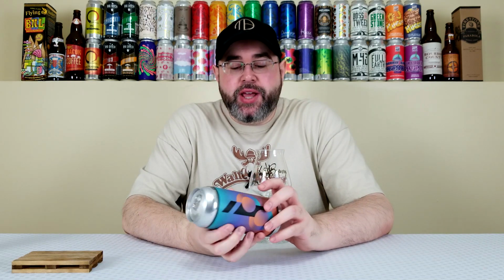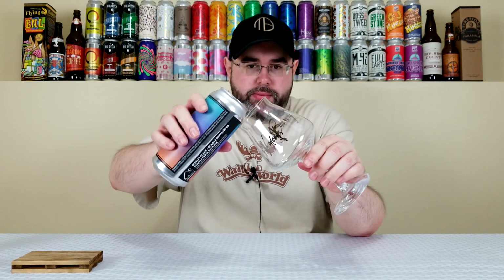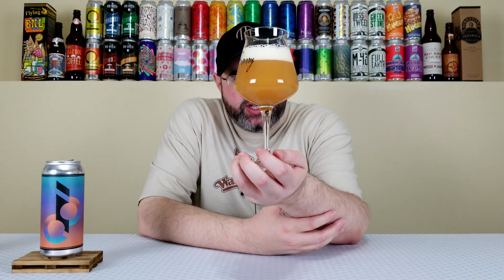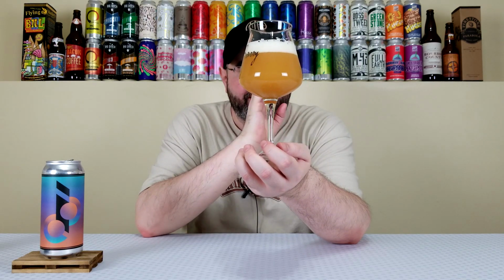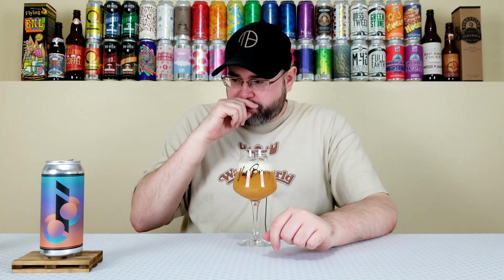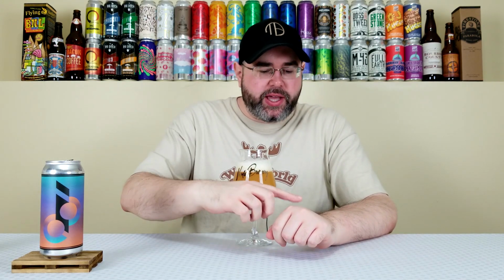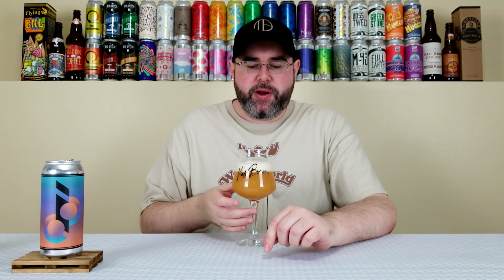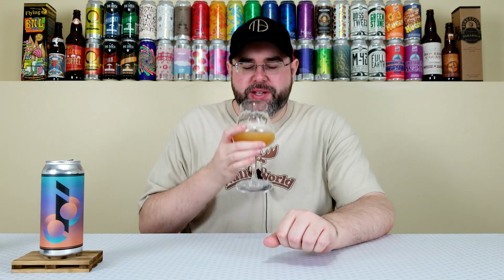DDH Dunley Place (DIPA) | Aslin Beer Company | Beer Review | #713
Today, I'm going to be reviewing a beer from the Aslin Beer Company, and it's their DDH Dunley Place, which is a double dry-hopped Double IPA that is brewed with Galaxy and Nelson Sauvin hops.  I haven't review anything from directly from Aslin yet (only one collaboration beer) on the channel, and this sounds quite delicious, so let's see if it is!

Commercial Description:

This beer is one of our favorites to brew because it plays homage to our wives and their family.  We decided to dry hop the sh!t out of this beer with Galaxy & Nelson.  The result is a complex beer with notes of gooseberry, fresh crushed grapes, followed by a juicy combination of peach, passionfruit & mango.

Pertinent Information:

Brewery - Aslin Beer Company (Alexandria & Herndon, VA)
Beer - DDH Dunley Place
Style - Double IPA
ABV - 8.0%
IBU - N/A
Canned On Date - N/A (No older than six weeks old at the time of review)